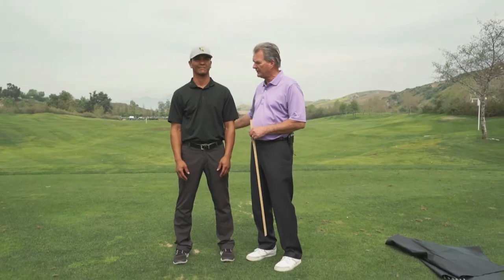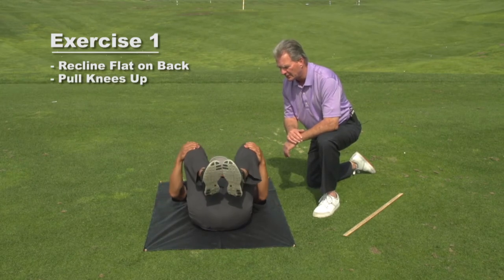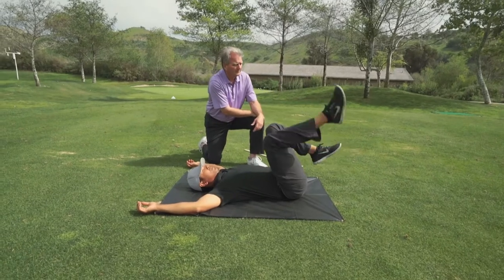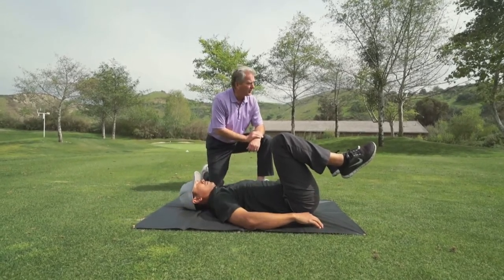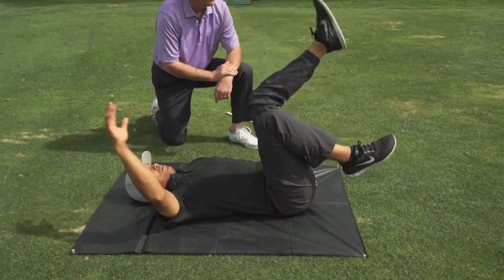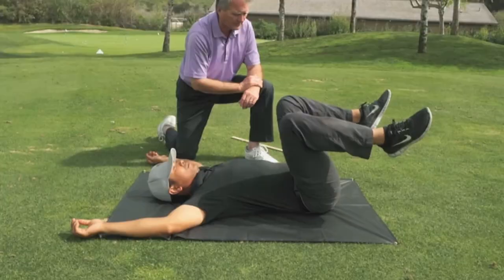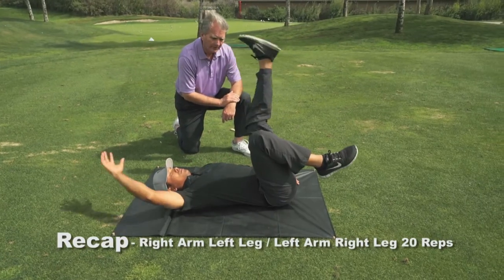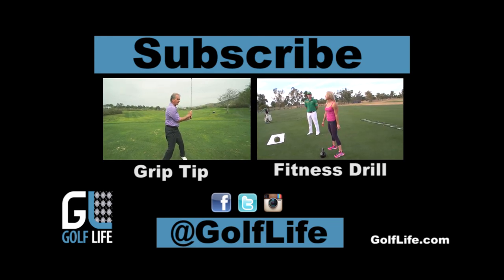David Wright Golf Fitness Tip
Golf Life visited the Wright Balance Golf School at Arroya Trabuca Golf Club in Mission Viejo, California. The Wright Balance is dedicated to researching and teaching the fundamentals of physical and mental balance for your improved performance and increased enjoyment of golf.

We caught up with Dr. David Wright to get a simple fitness routine anyone can do to improve your overall setup.

To learn more about the Wright Balance Golf Schools, check out WrightBalance.com